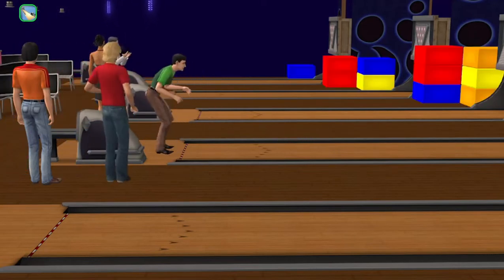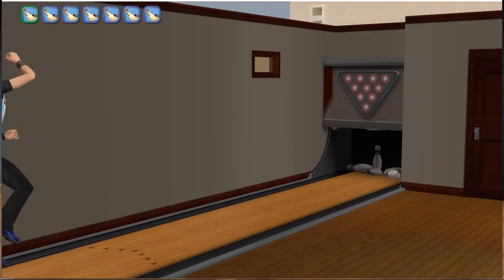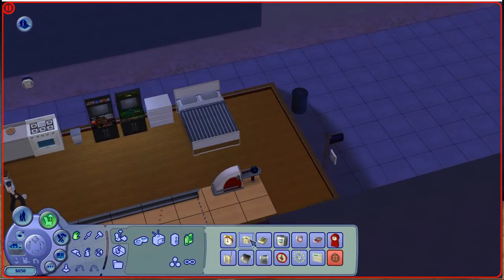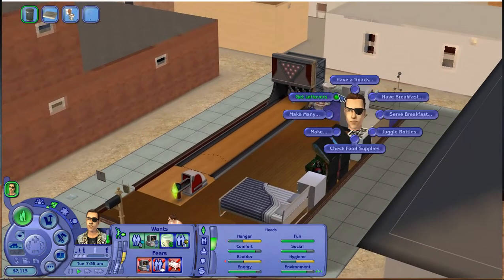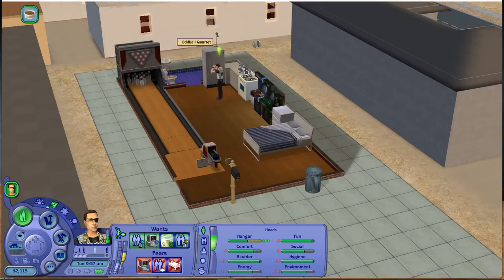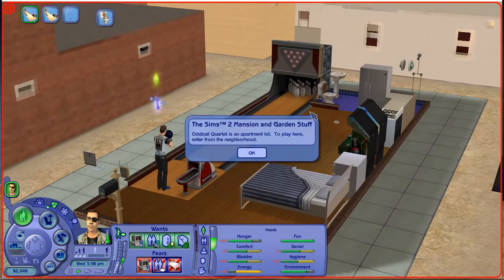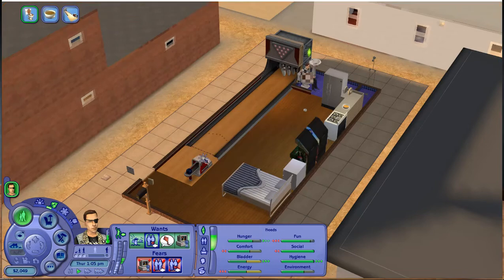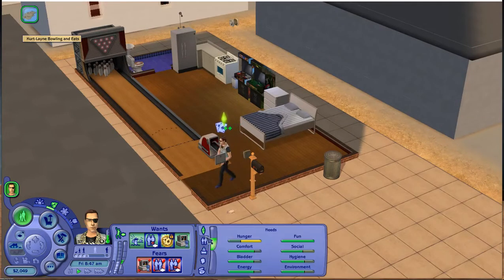Let's Play: The Sims 2 (Challenge): Let's Go Bowling!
Roman would be so proud.

In this Let's Play of The Sims 2, or a challenge rather, I make a Sim max out their body skill by just bowling. There are many ways to build up your body skill, but this is certainly one way. Sounds simple. Uncut unlike "When Life Gives You Lemons".